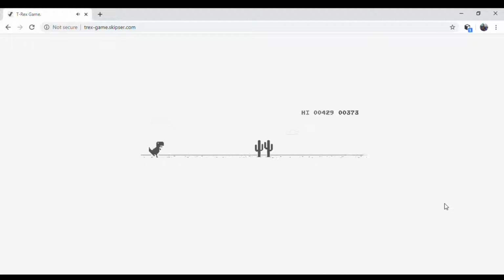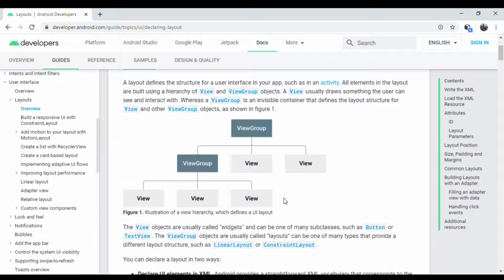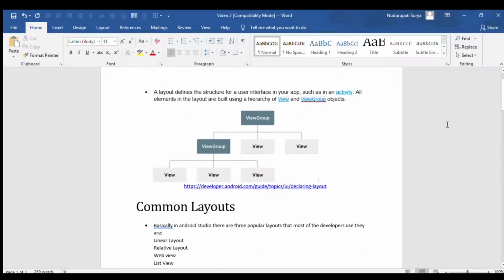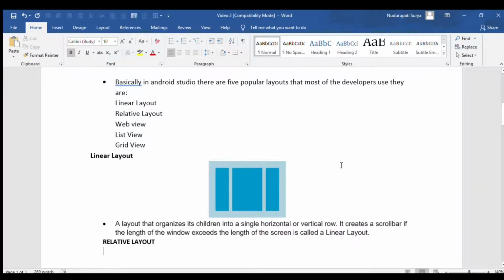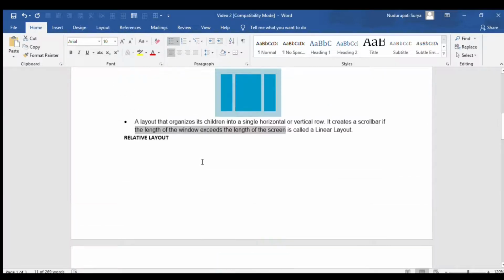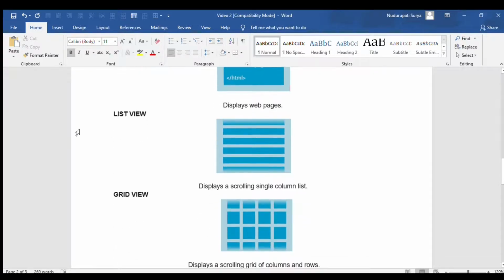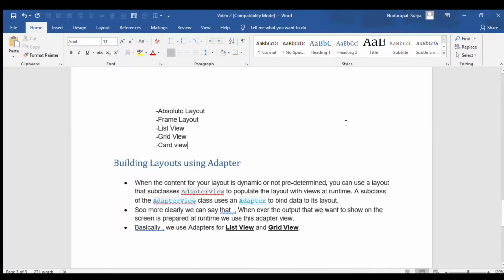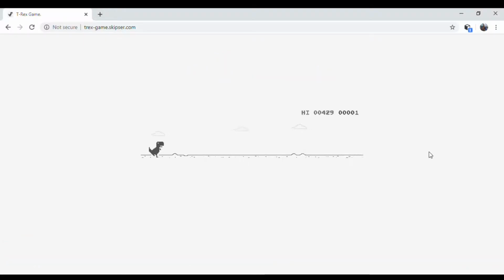Layouts in Android Made Easy Part-1|| Android Studio || Coding Made Easy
Layouts in Android Made Easy || Android Studio || Coding Made Easy
This Video is a brief explanation about layouts present in android studio and how will they be.